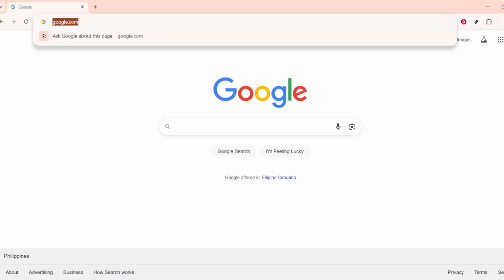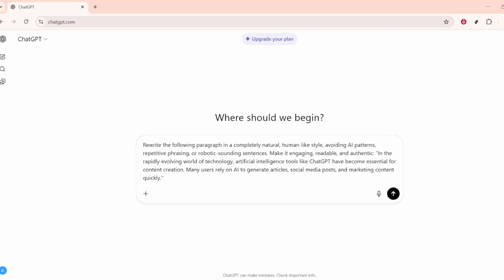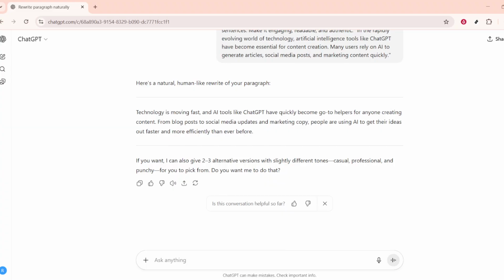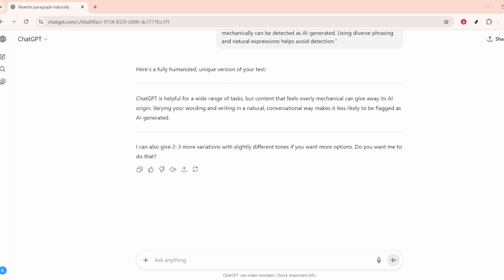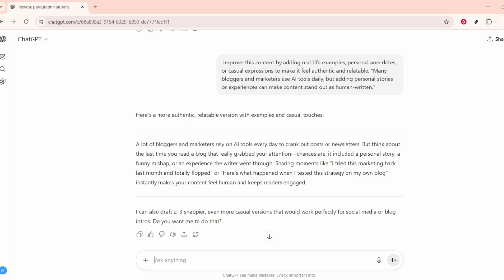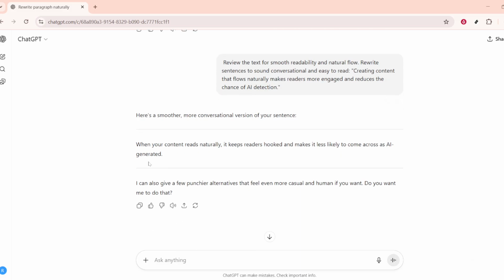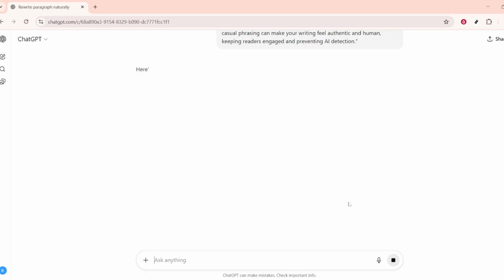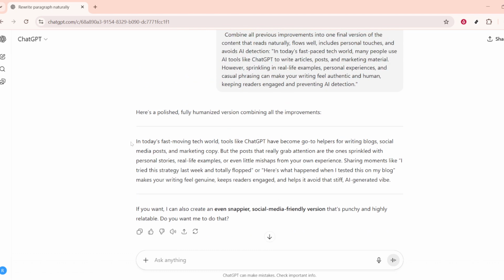How to Make ChatGPT Undetectable Best Method